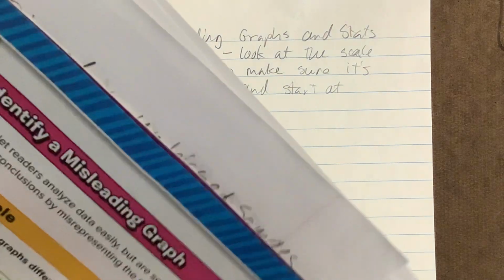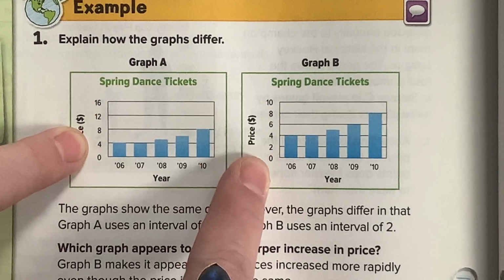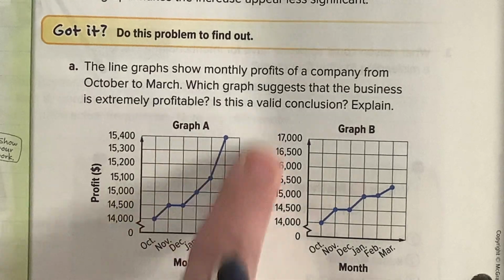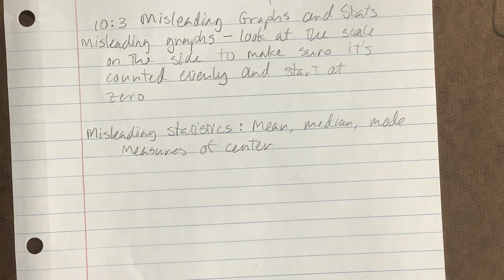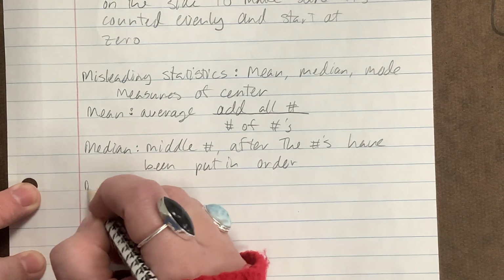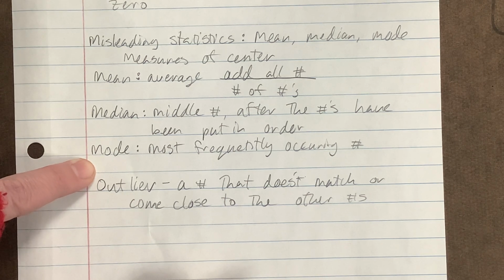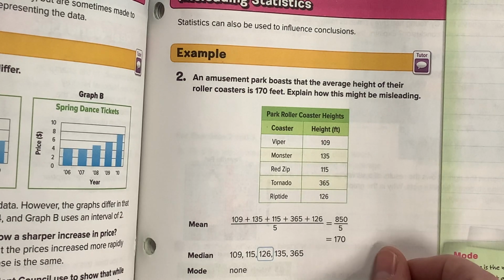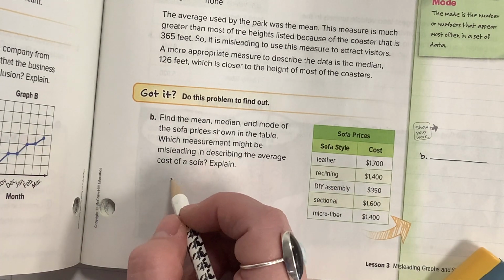10:3 Misleading Graphs and Statistics